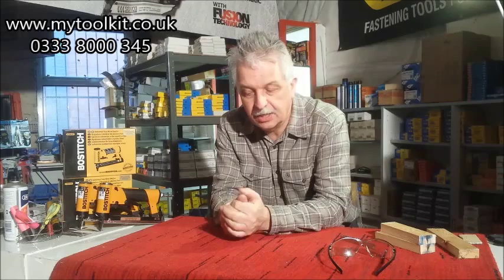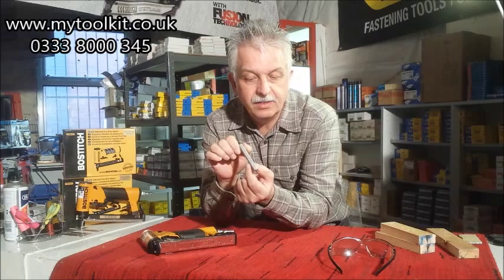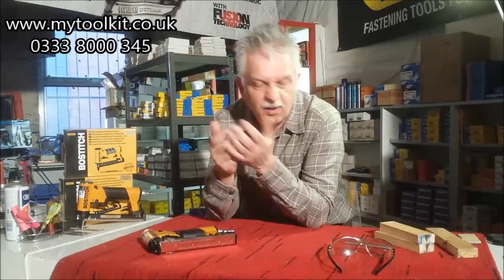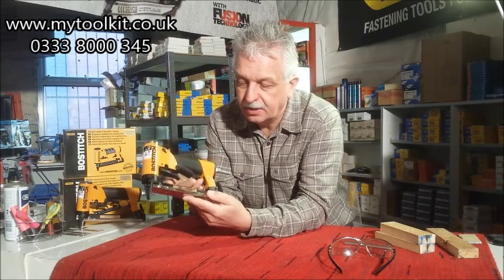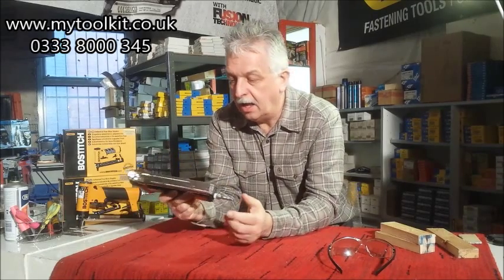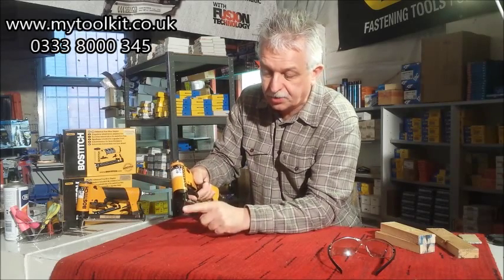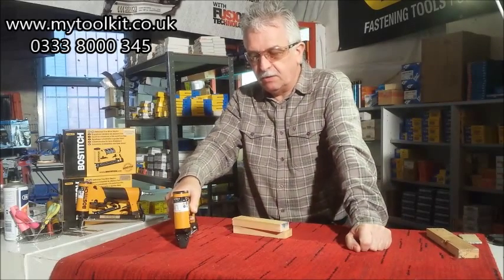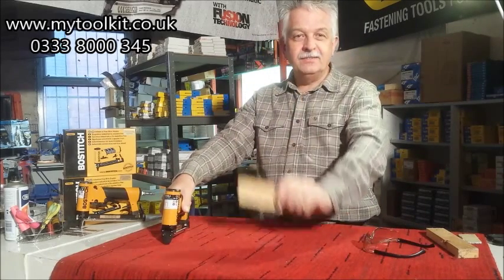Stanley Bostitch 71 Series Stapler. Perfect For Upholstery!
Stanley Bostitch 21671B-E 71 Series Stapler